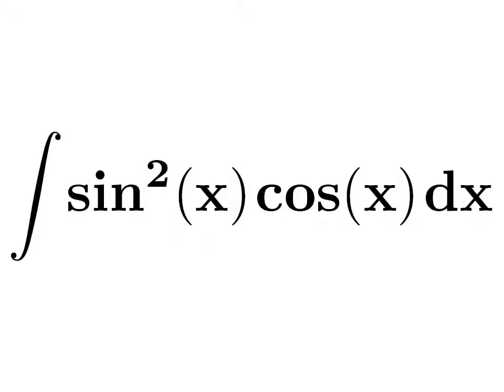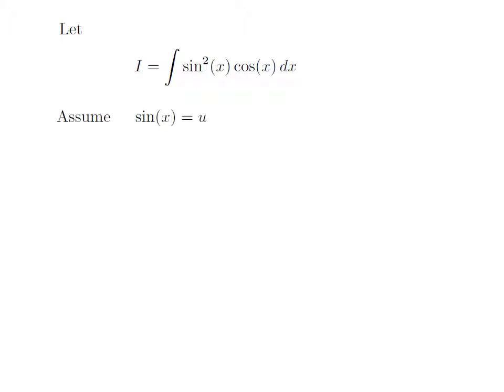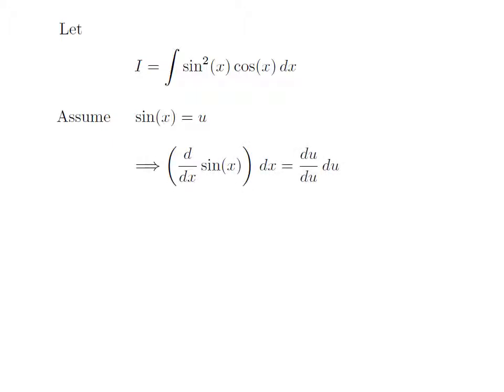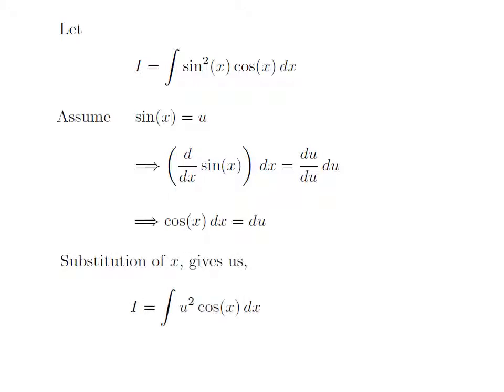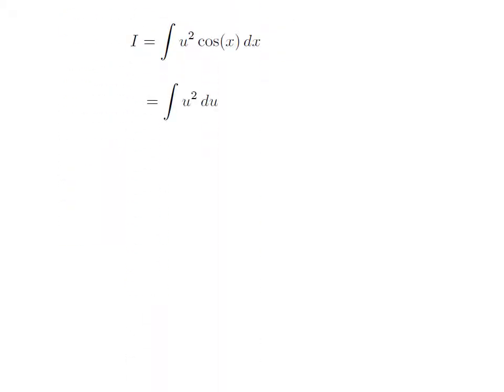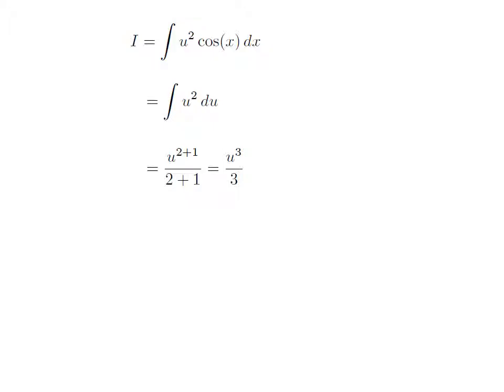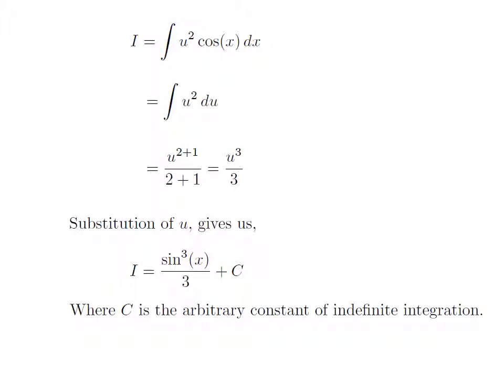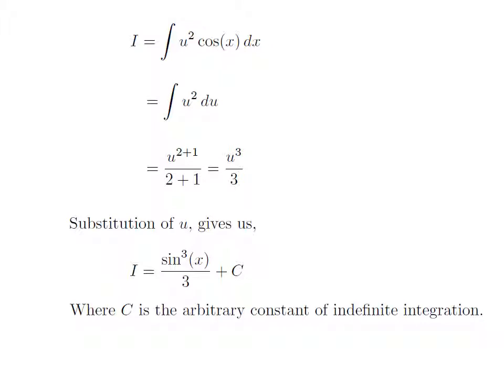Integral sin^2(x)cos(x) | Integration of sin^2(x)cos(x) | Antiderivative of sin^2(x)cos(x)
In this video, we will learn to find integral of square of sine of x into cosine of x.

Integral of sin^2(x)cos(x)
What is the integration of sin^2(x)cos(x)?
What is the integral of sin^2(x)cos(x)?
How to integrate sin^2(x)cos(x)?
How to find the integral of sin^2(x)cos(x)?
What is the integration of square of sine of x into cosine of x?
What is the integral of square of sine of x into cosine of x?
How to integrate square of sine of x into cosine of x?
How to find the integral of square of sine of x into cosine of x?
Integration examples
Antiderivative examples
Integration problems
Antiderivative problems